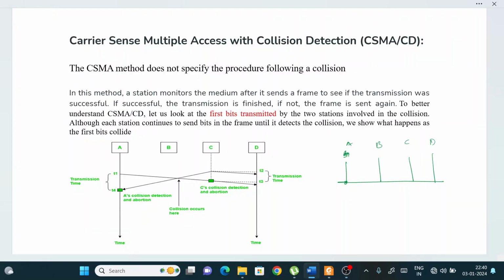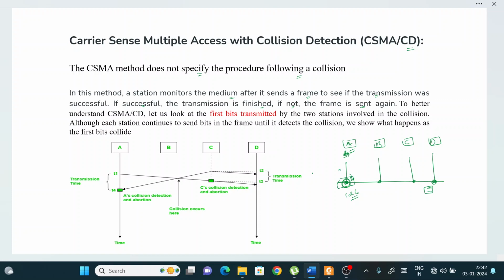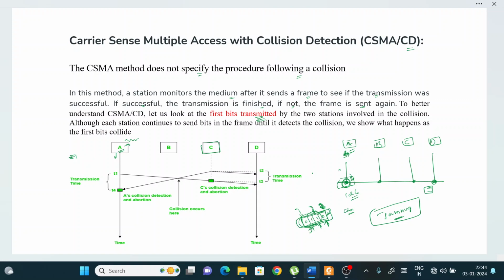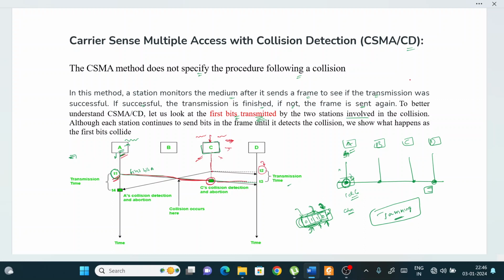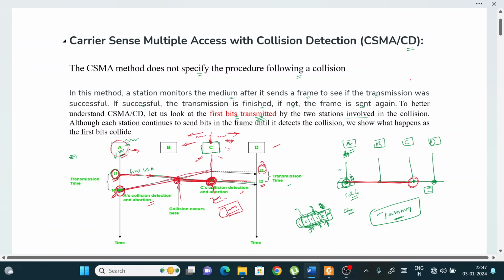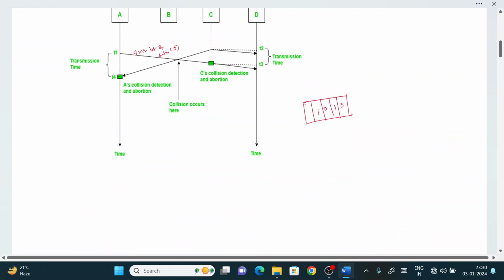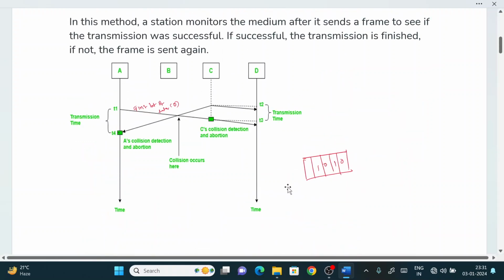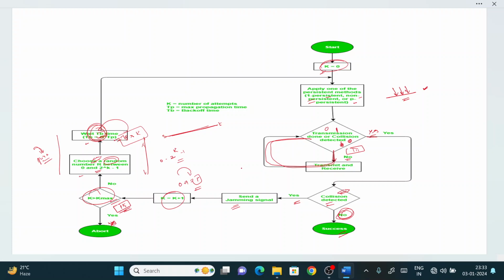Random access protocol- CSMA /CD | Collision Detection | Computer Network